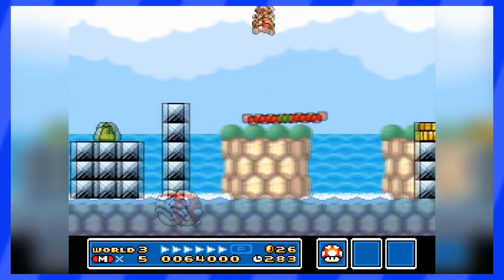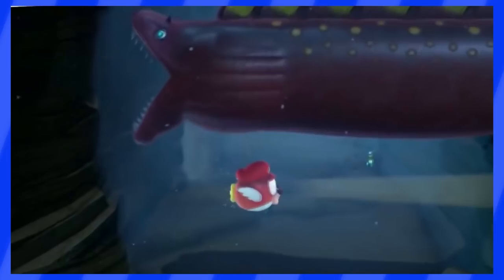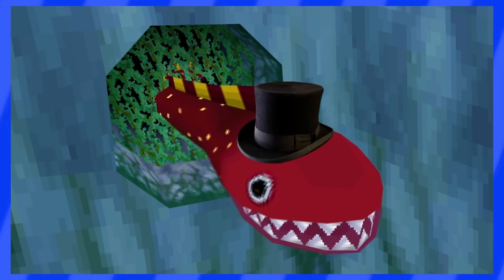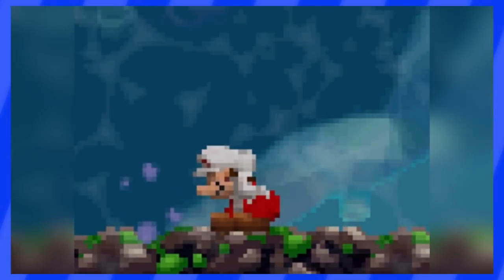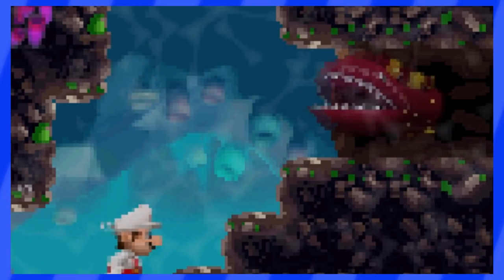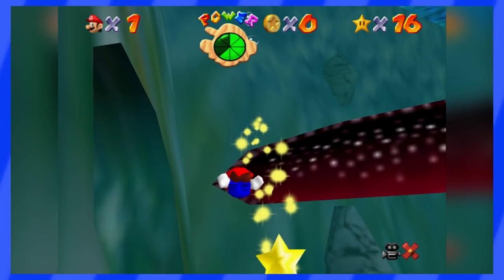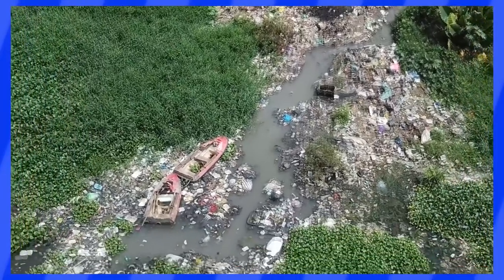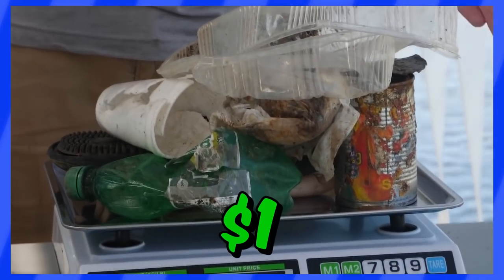The Eel is NOT A BAD GUY!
Is the Eel from Mario a bad guy? I don't think so, and let me tell you why we have to save it, as well as save the planet!
TO SAVE THE PLANET!

🎶 Music Used 🎶
🎵 Dire Dire Docks - Super Mario 64 OST
🎵 Underwater Theme - Super Mario Bros. 3
🎵 Underwater - Super Mario World
🎵 Swimming - New Super Mario Bros. DS
🎵 Swimming - New Super Mario Bros. U

Chapters
0:00 - Intro
0:30 - Why the Eel is a good guy
2:48 - The Problem
2:59 - Team Seas